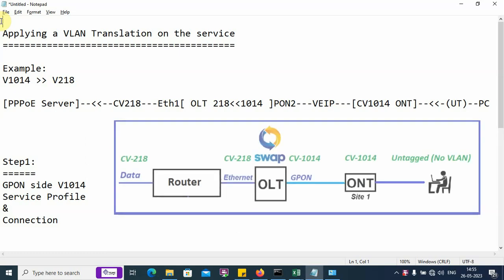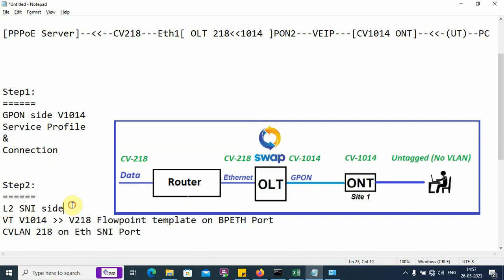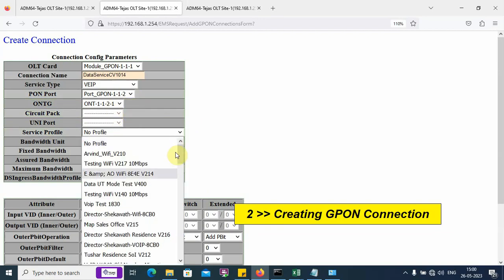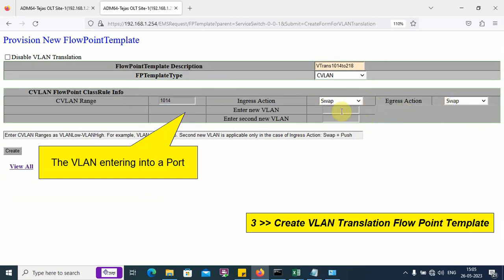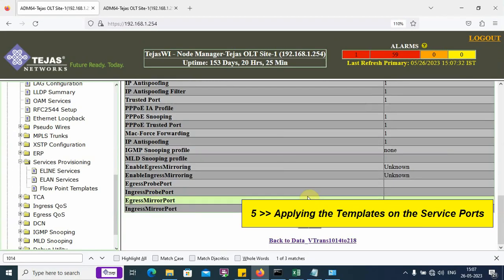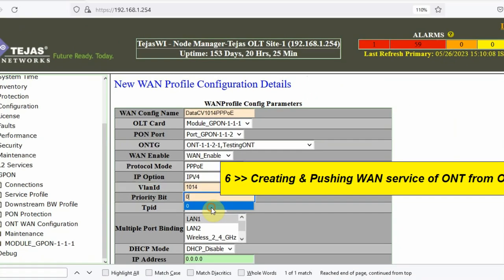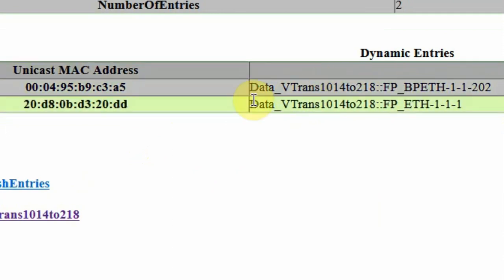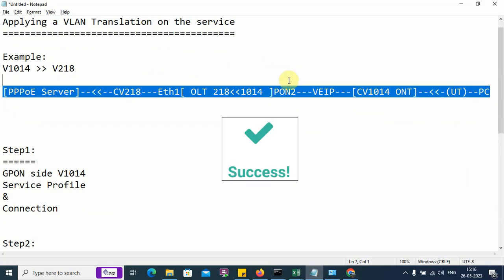GP10 VLAN Translation in OLT, method to implement on a GPON Service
VLAN Translation. In a GPON service deployment, End User is assigned a VLAN X and the Operator wants to translate Or swap Or change that VLAN X to Y on the OLT Uplink side.

In this Video, we explain, End-to-End, how to create a PPPoE Internet Traffic Service, with a VLAN Translation in the path.
We have used a Tejas OLT & Tejas ONT.
We also explain steps to verify the Traffic flow.

For knowing specific OLT settings in a VLAN translation,
Jump to 06:10mins in the Video (Section 3).